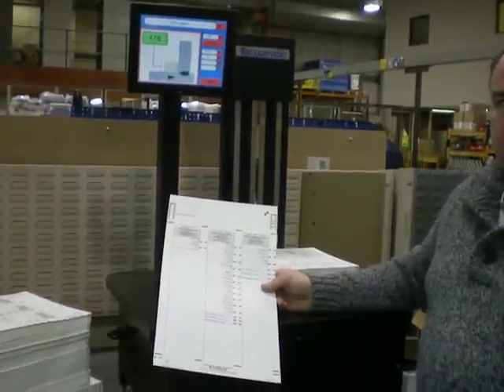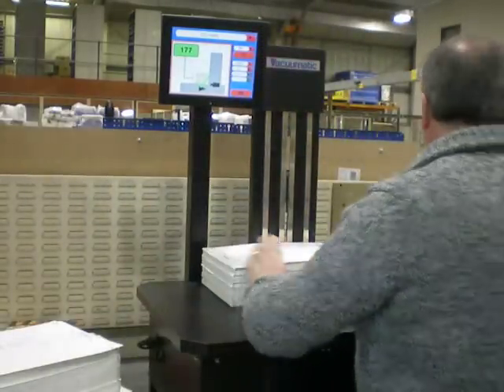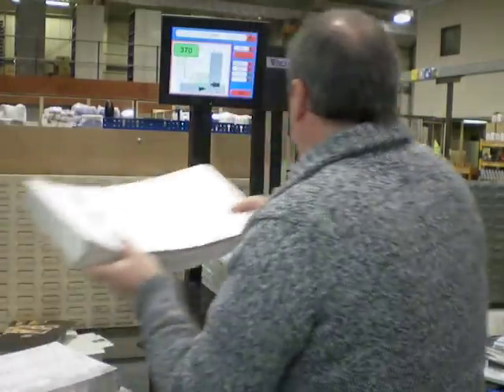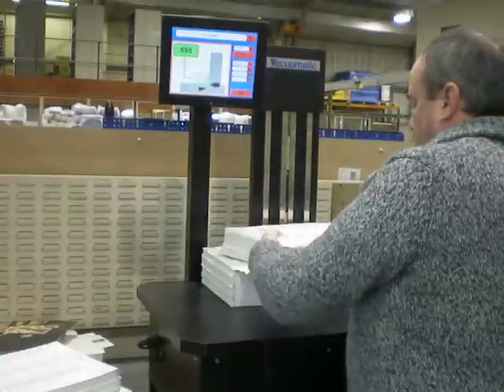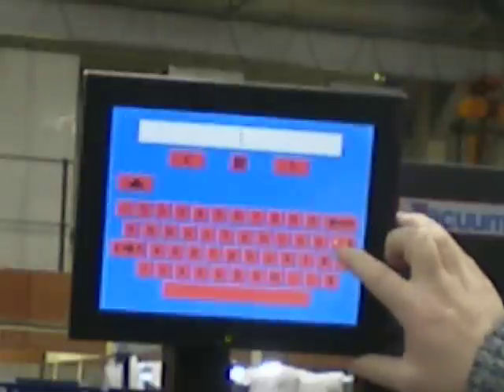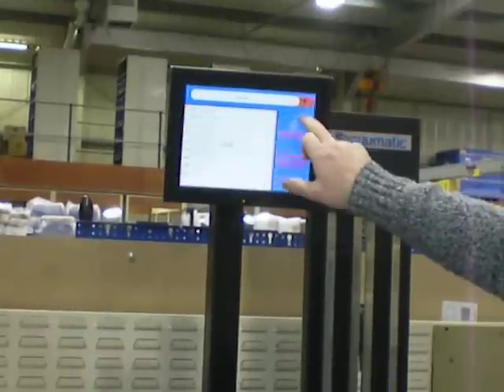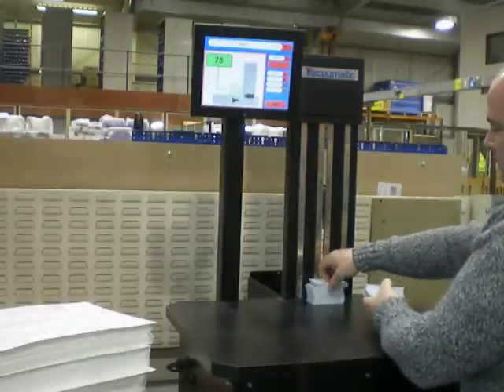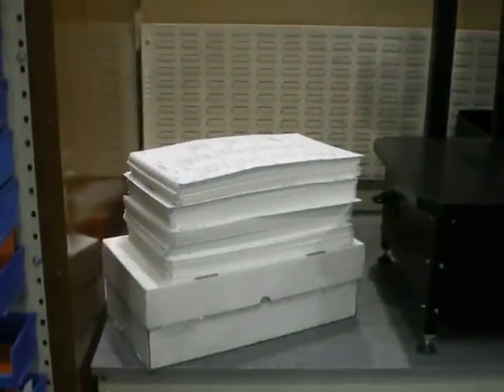Optical counter - Vacuumatic Count-S - Optical counting demonstration counting ballot papers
The Count-S is Vacuumatic’s solution to the challenge of counting sheets or products made from materials that are too thick or heavy to count mechanically. Count-S incorporates cutting edge optical technology which captures, reads and counts an image of the stack edge, using Vacuumatic’s unique software. By using this method, Count-S is capable of reading a stack of products up to 450mm high and returning an accurate count result within seconds. Selected for use by the manufacturers of Security, ID and Credit cards, as well as by packaging companies around the world, Count-S is leading the way in the field of optical counting equipment.